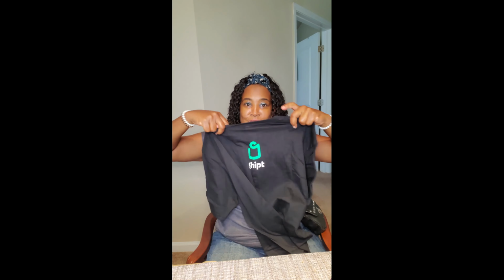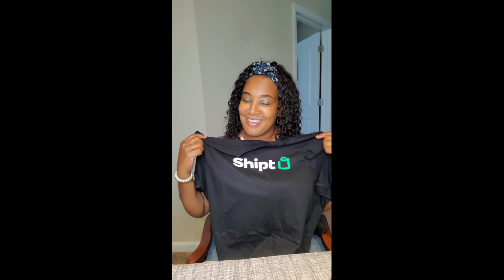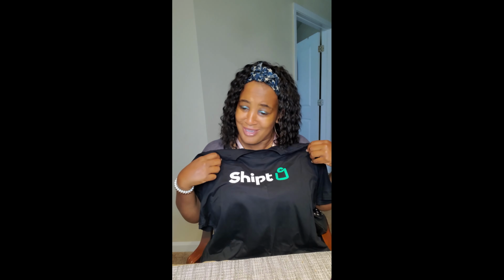Shipt For Beginners, overview, unboxing and intro for Shipt.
Shipt For Beginners, This is a short overview, unboxing and intro for Shipt.

Are you looking for a side hustle, some extra money or money for the Holidays?